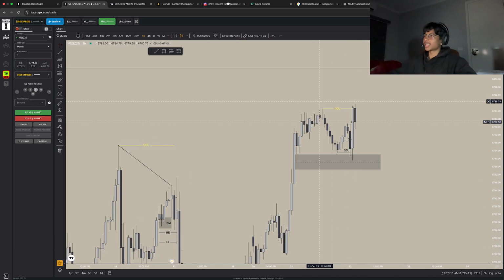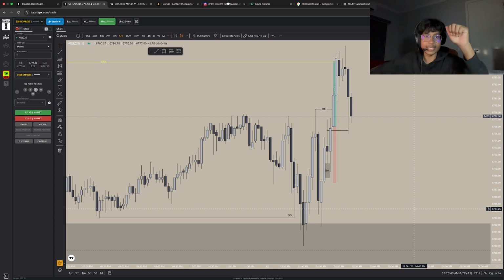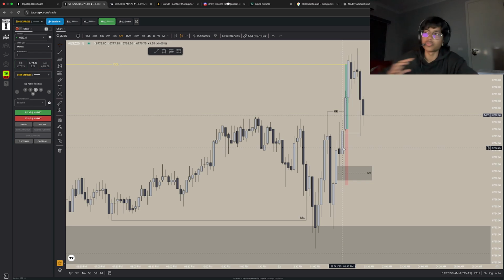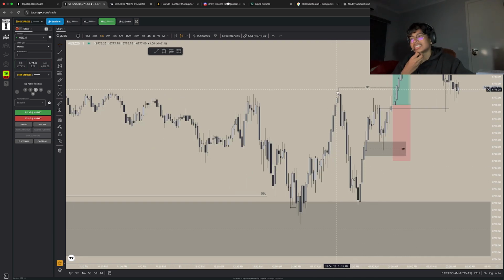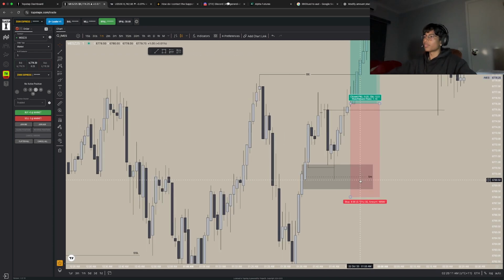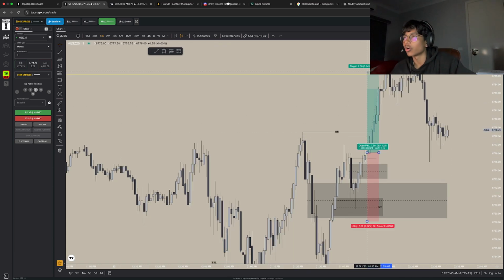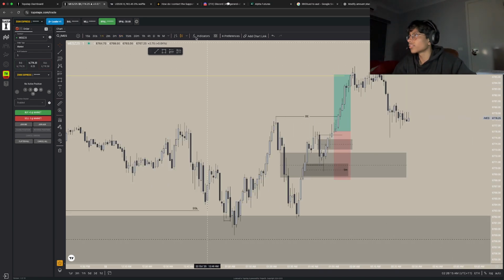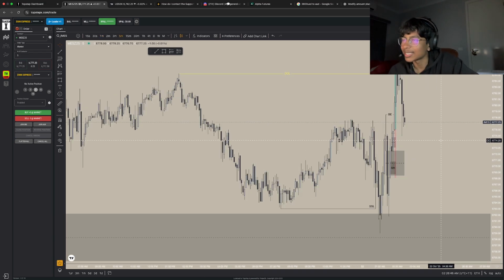How I made $429.69 as a High School Student | Trade Recap